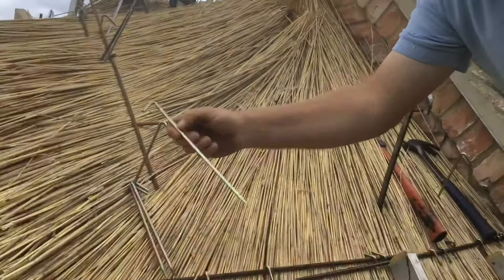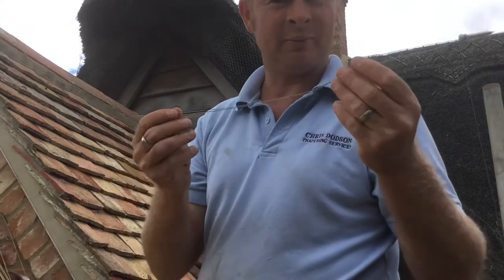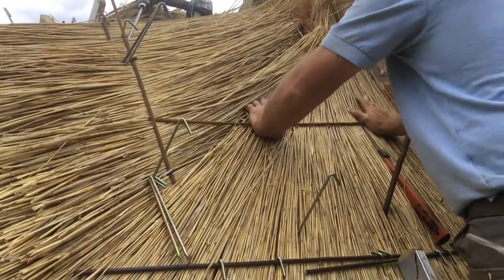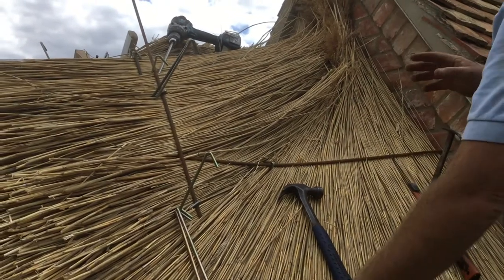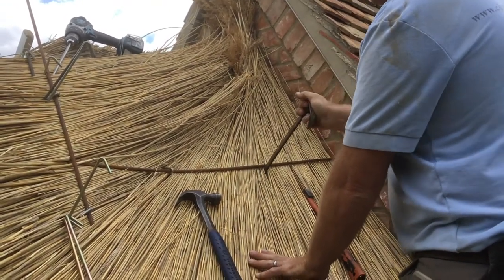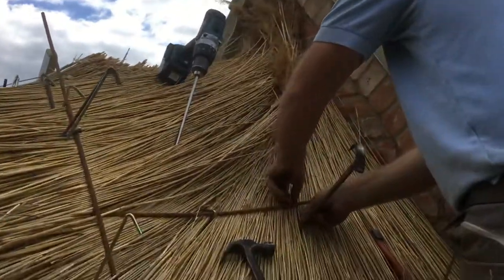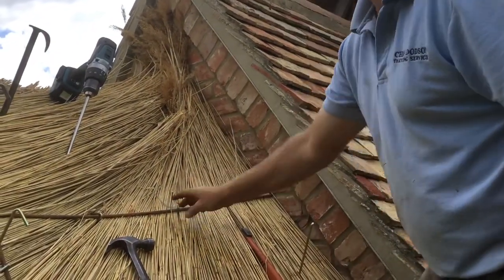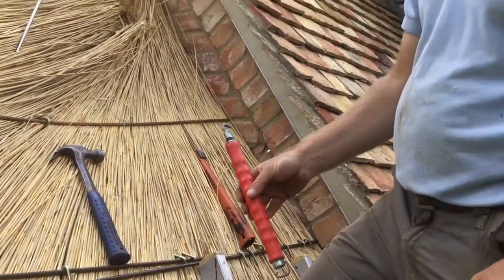Roof thatching - Fixing a new coat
This video shows the two main methods now used of fixing a new coat to timbers.